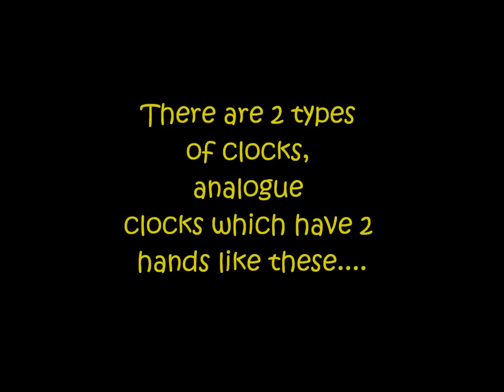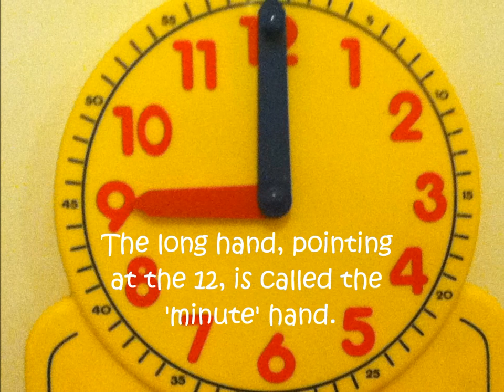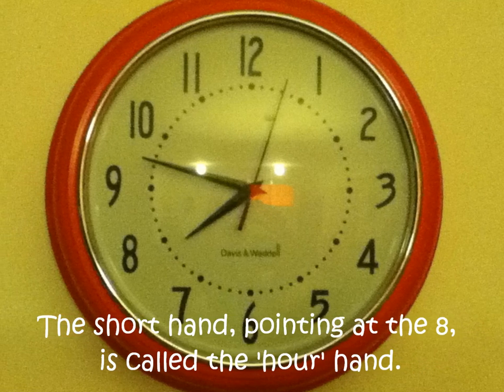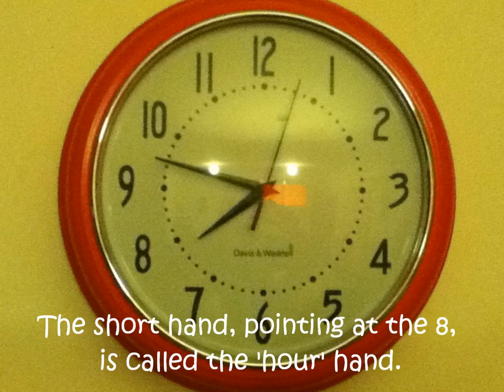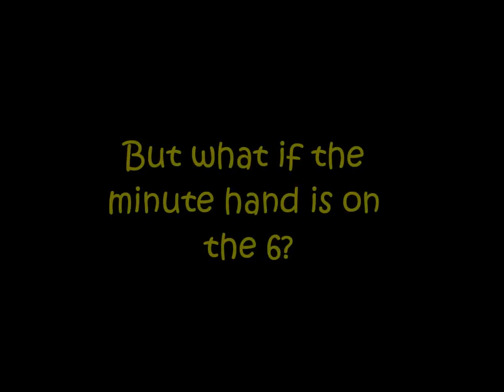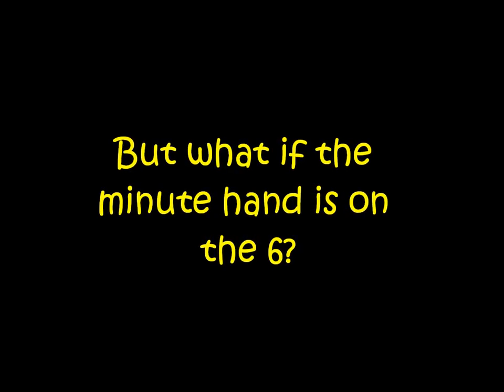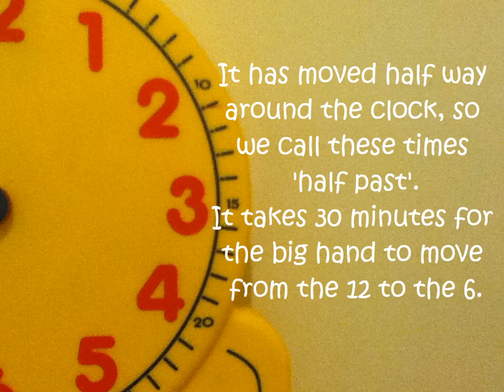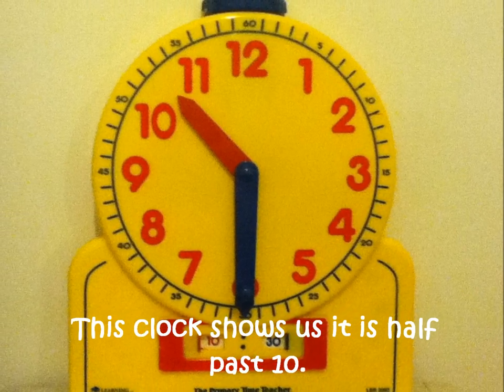Right on Time Movie.wmv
Instructional video on telling o'clock, half past, quarter-past and quarter-to times.